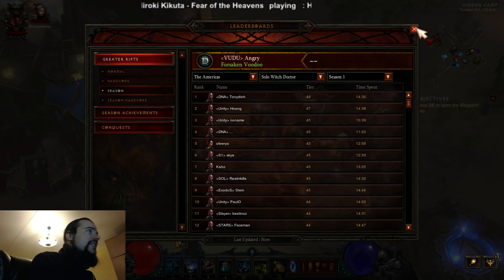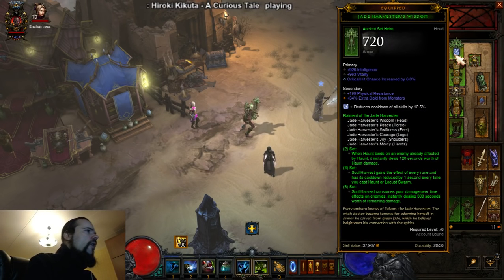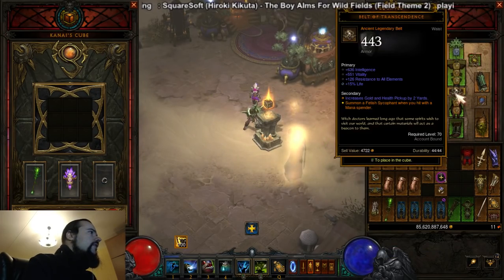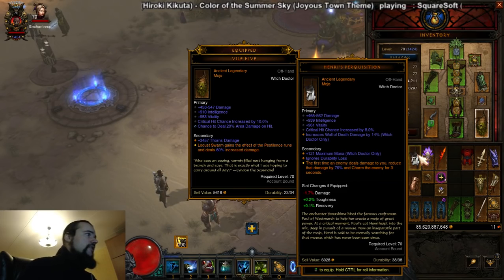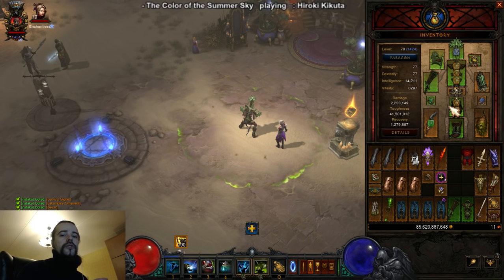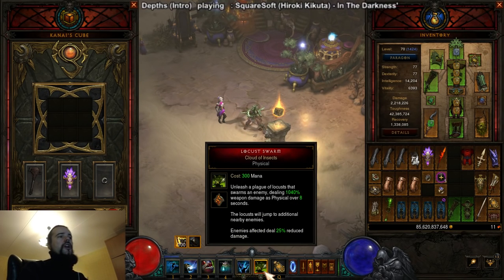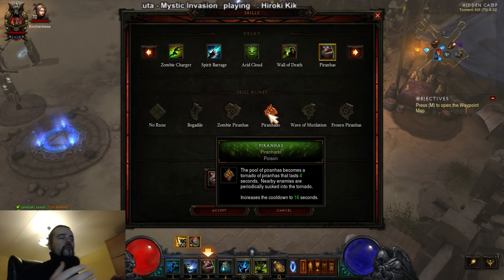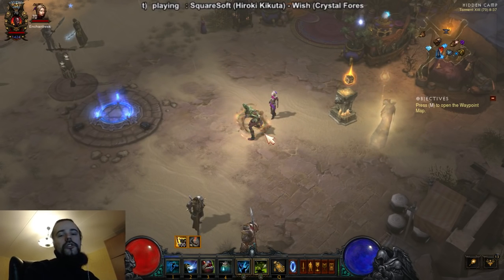JADE HARVESTER GR100+ V2.0 in-depth Witch Doctor GUIDE \ BUILD for Diablo 3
In patch 2.6.1 Jade finally got the necessary toughness AS WELL AS the important damage boost. Now GR100 is a reality for many players and not just the p3000 ones.

PS: Confused Master and Expert definitions in video, forgive me this little blooper :) Master is supposed to be HARDER than Expert.

All Diablo 3/Path of Exile Builds & Guides & News in ONE place (log in with any social account once to recieve new post notifications!)